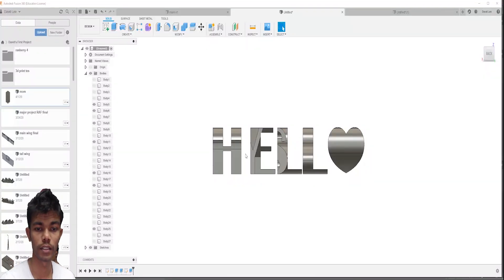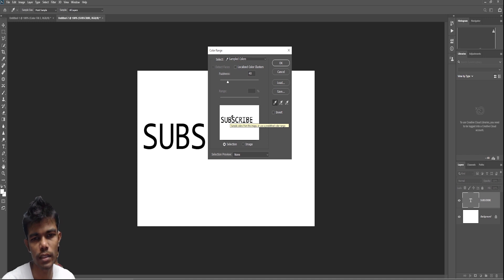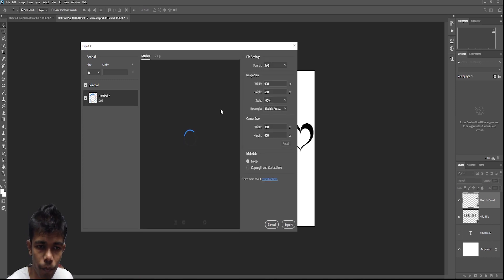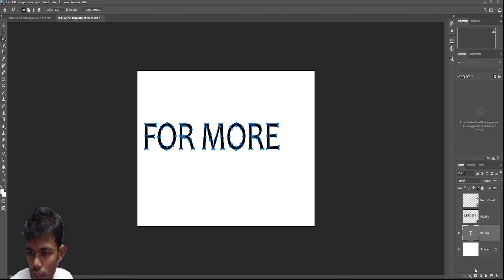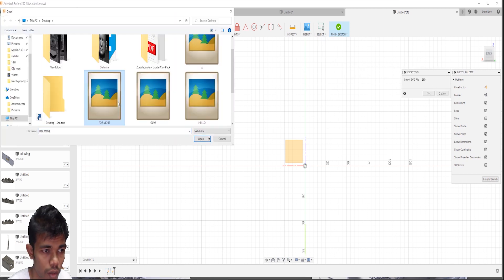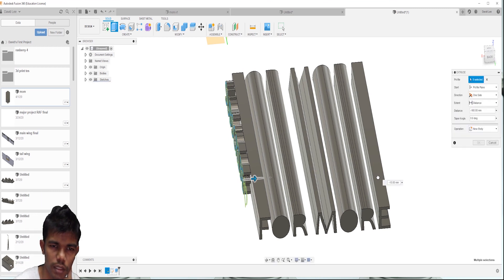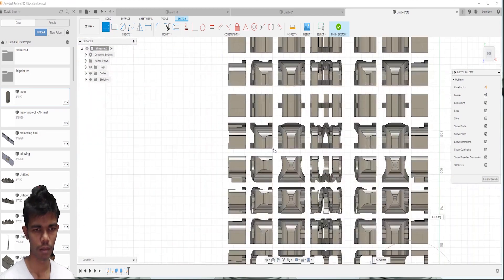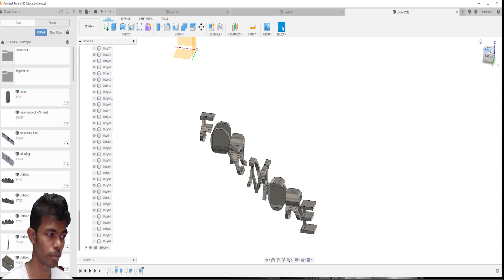3D Magical illusion dual letter in fusion360-English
Hey Guys
This channel will give all the things you needed for doing
3D printing and 3D modeling and some interesting things i learn